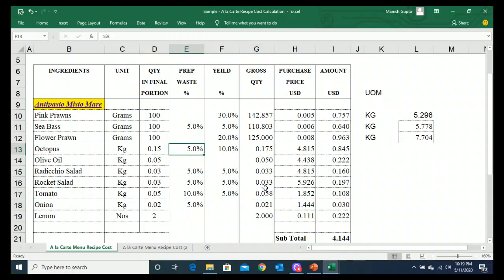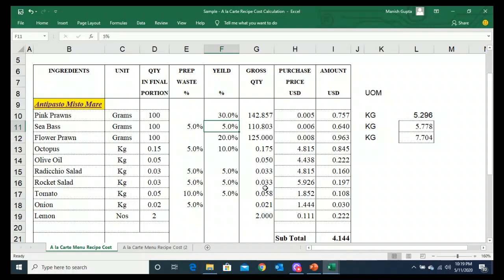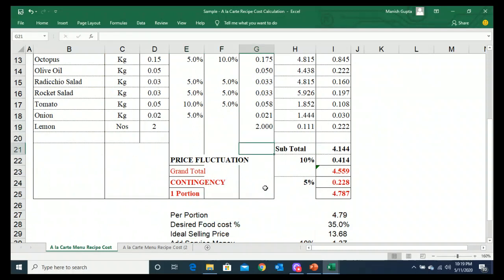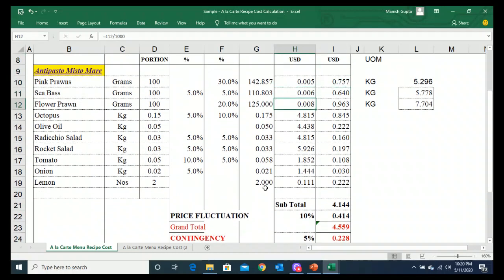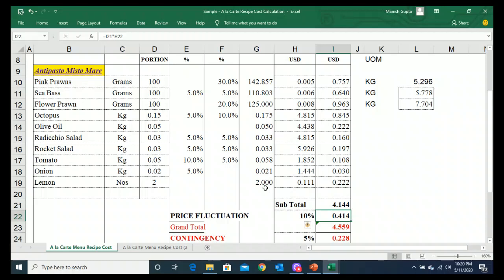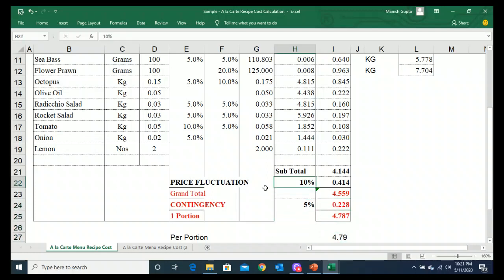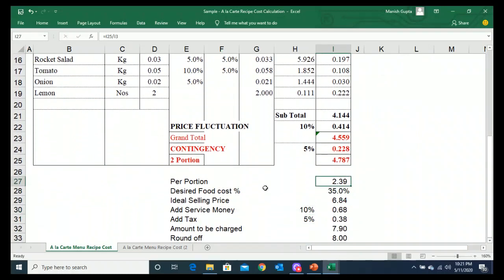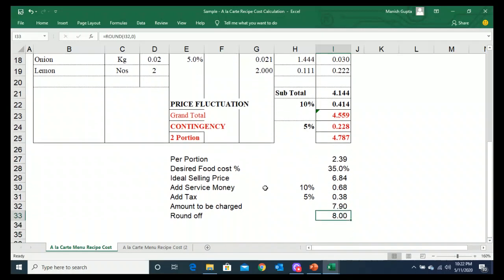5 Excel Template Explained in more detailed part 2